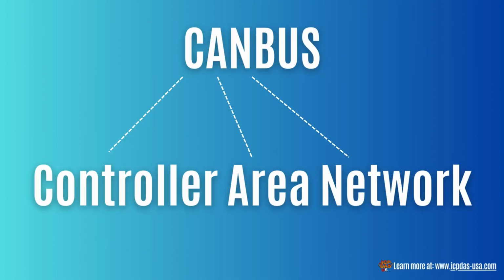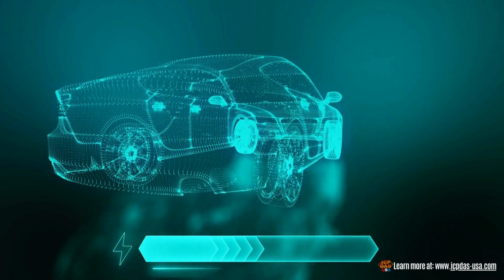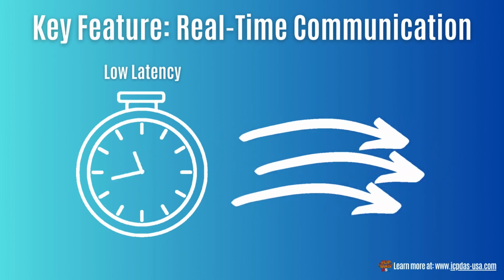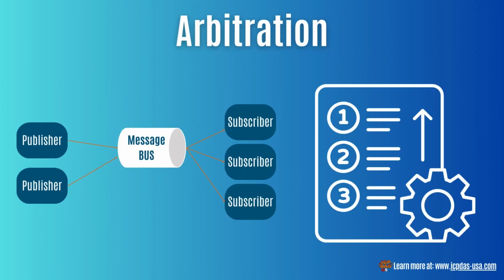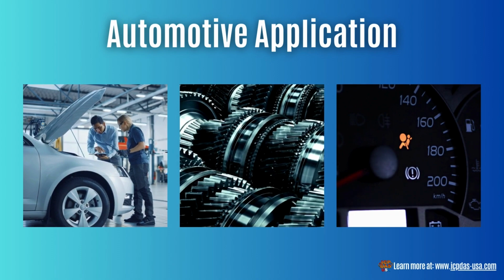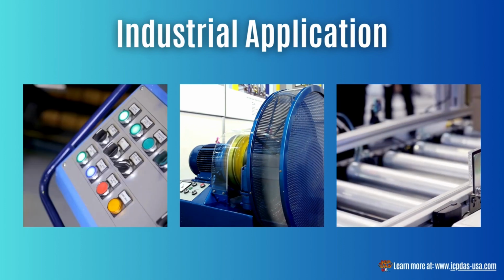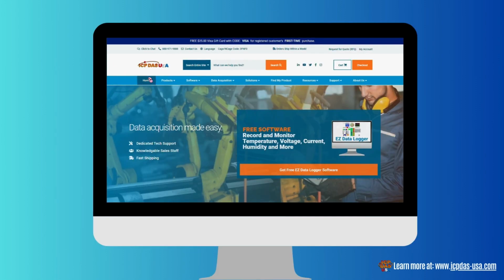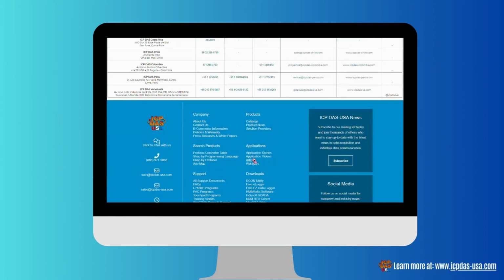CANBUS: What is it and how can we use it | Watch and Learn | ICP DAS USA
CAN Bus Explained: Key Features, How It Works, Real-World Applications, and ICP DAS USA Solutions

In today's video, Mia continues our fieldbus protocol series with a practical overview of CAN bus — the Controller Area Network protocol used for real-time data exchange between electronic control units in vehicles and industrial systems.

We cover what makes CAN bus stand out (robustness in noisy environments, multi-master capability, and low-latency real-time communication), how the publish-subscribe broadcast model and priority-based arbitration work to prevent data collisions, and where CAN bus is being used in the real world — from automotive powertrain and safety systems to industrial automation, building automation, and distributed data acquisition.

❓ QUESTION
Are you using CAN bus in an automotive, industrial automation, or building automation application — and what devices or ECUs are you connecting? Comment your network size and application type and we'll point you toward the right solution.

📘 About
This video provides a clear, practical introduction to CAN bus — how it works, why it is widely used in both automotive and industrial environments, and what ICP DAS USA offers across CAN bus switches, converters, gateways, fiber bridges, repeaters, and PC communication boards.